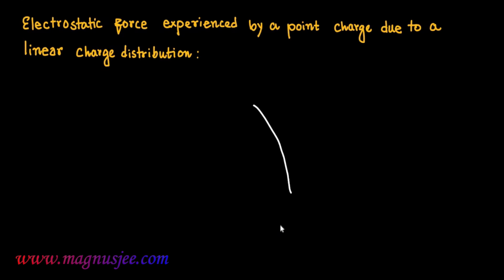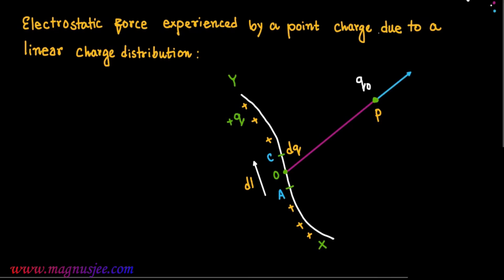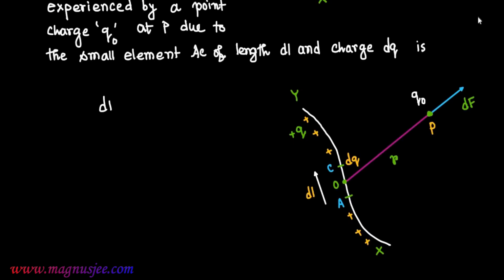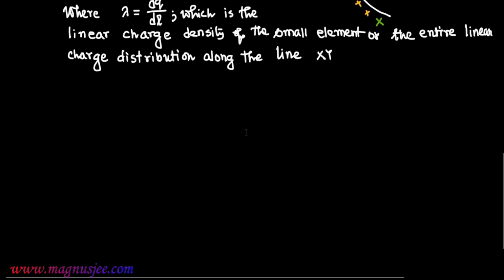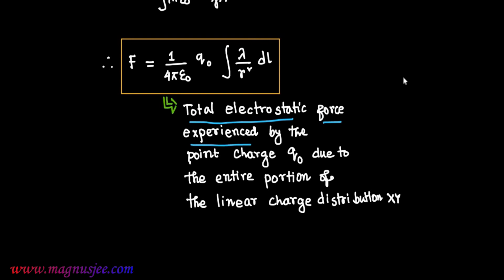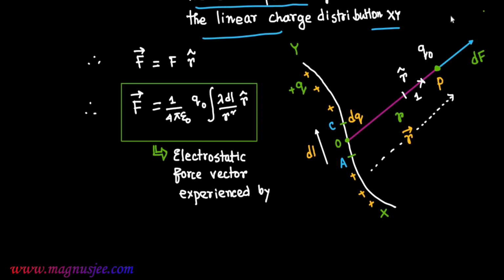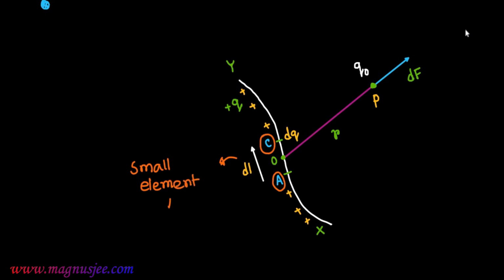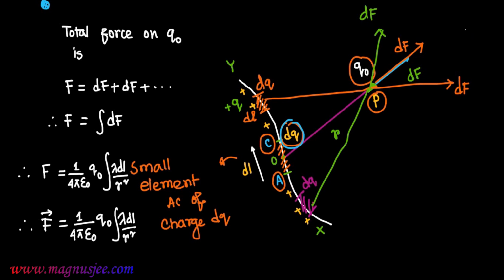Electrostatic force experienced by a point charge due to linear charge distribution .....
Chapter: Coulomb's Law of Electrostatics ... Topic :  What is the expression of  Electrostatic force experienced by a point charge  due to linear charge distribution  ?
When the distribution of charge is uniformly along the line then it is called Linear Charge
Distribution. e.g. line making the circumference of a circle, straight line, etc. Here we define a new physical quantity called
the linear charge density, It is denoted by symbol ‘λ’ and is given by---
 λ = dq / dl. and Such that total charge on the distribution is q =∫ λ dl
It is measured in Cm-1
.Let us take a small element having length dl of the line. The small amount of charge on this elementis dq= λ. dl

: If q0 is a point charge at point P situated at a distance r from Δl then
force due to this element will be